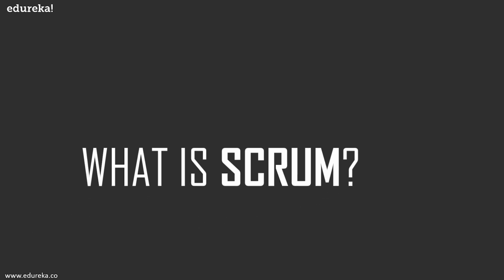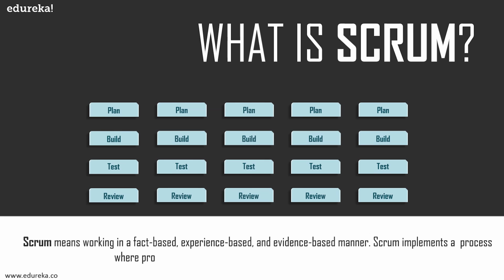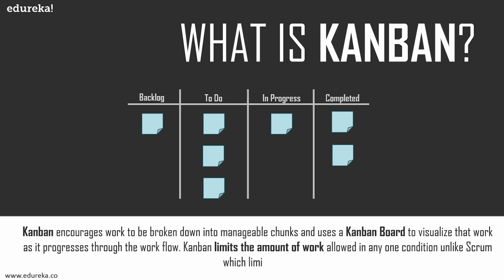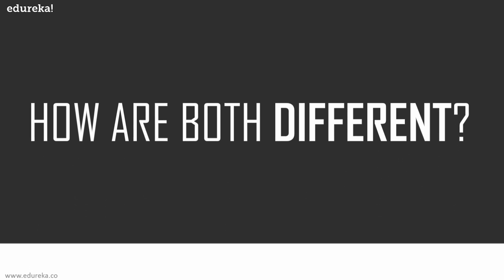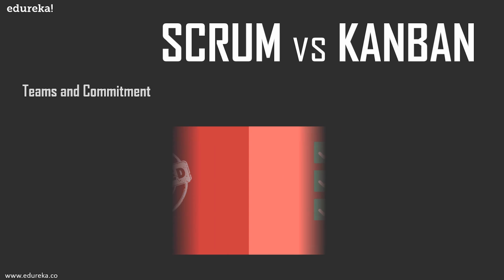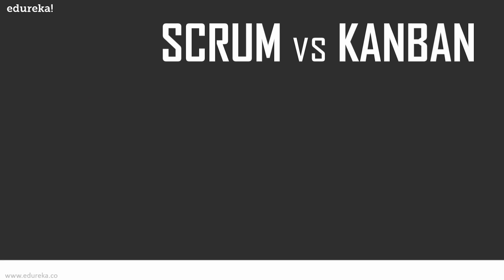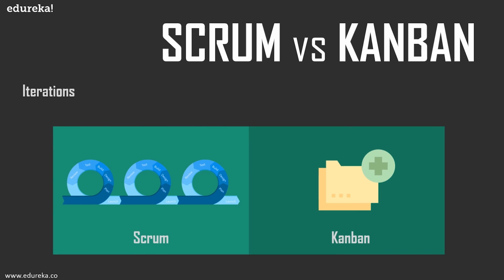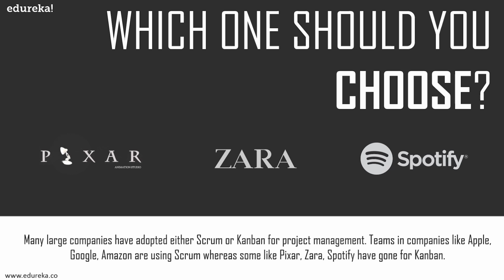Scrum vs Kanban | Difference between Scrum and Kanban | Scrum Master Certification | Edureka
This Edureka video on "Scrum vs Kanban" tell you about both of the said AGILE-based Frameworks. You will get an overview of the principles and practices of Scrum and Kanban and how they are similar to and different from each other.
01:32 What is Scrum?
03:45 What is Kanban?
05:57 How are they similar?
06:30 How are they different?
08:24 Scrum vs Kanban
12:47 Which one should you choose?

Scrum is an Agile Project Management Framework that can be used primarily to manage iterative and incremental projects of all types. In this course, you will learn Agile Project Management with Scrum. You will be given an overview of the principles and practices that make Scrum effective at managing projects.
At the end of the course, you will have the confidence and understanding to implement Scrum in your organization and support teams in improving their processes.

1.     Get a brief introduction to Agile and Scrum methodology
2.      Understand the advantages of Agile over traditional methods
3.      Get to know the core practices and philosophies behind Scrum Framework
4.      Learn about Roles, Events and Artifacts, and the Process flow

Who should go for the course?

1.     Developers
2.     Project Managers
3.     Managers-Software development
4.     Architects-Software development
5.     Product Managers
6.     Software developers
7.     Software coders
8.     Software testers